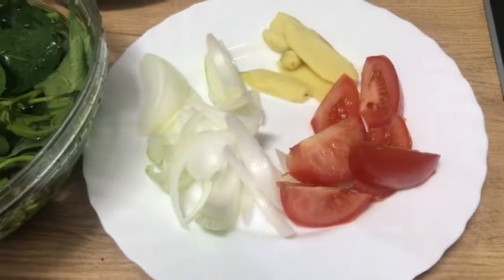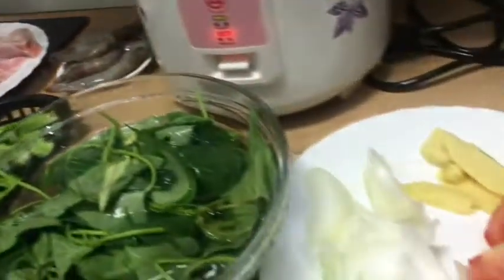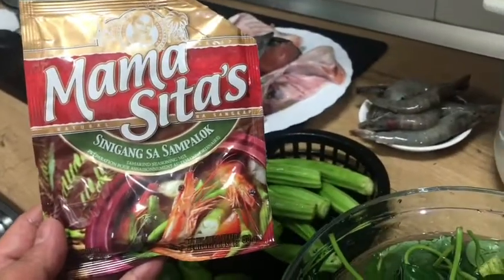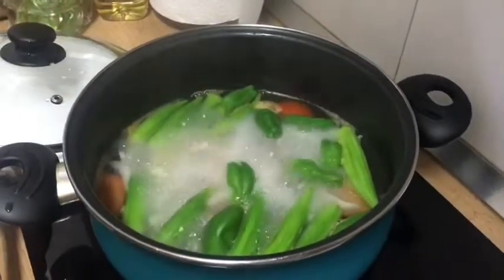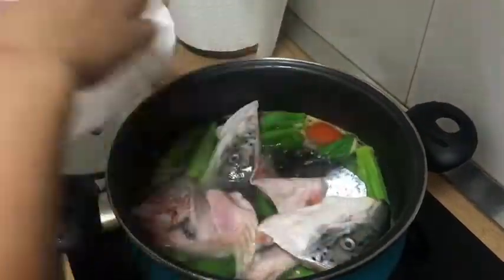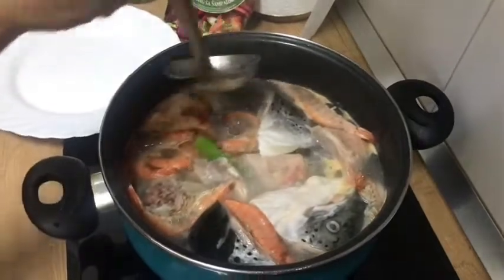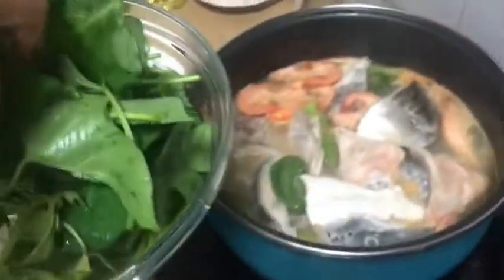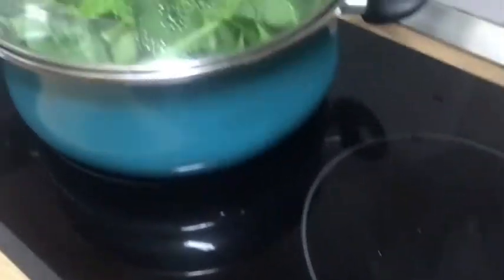Sinigang na Ulo ng Salmon na may Hipon#salmon